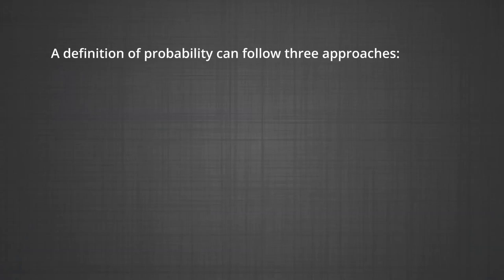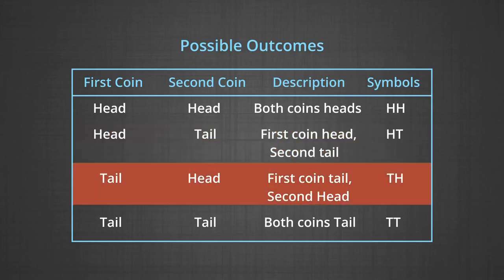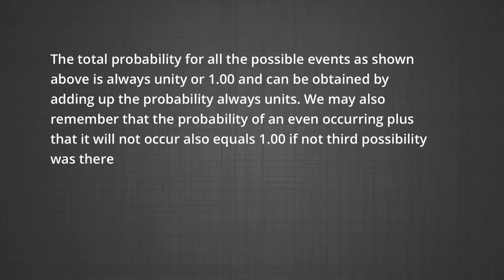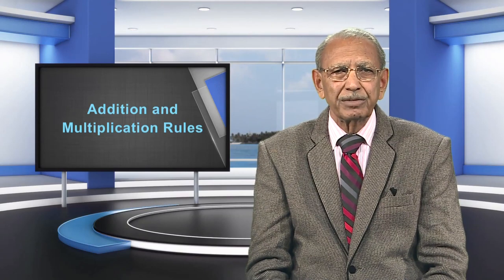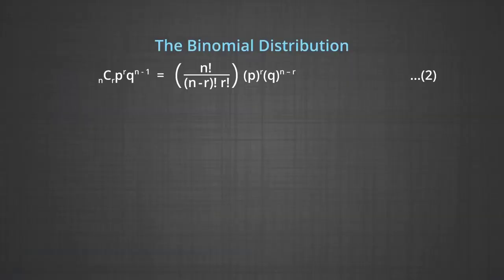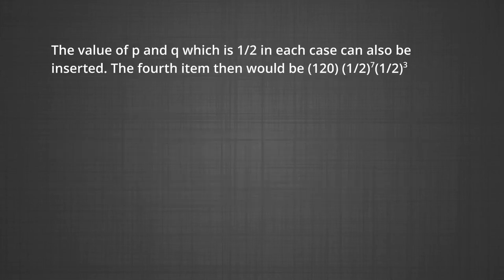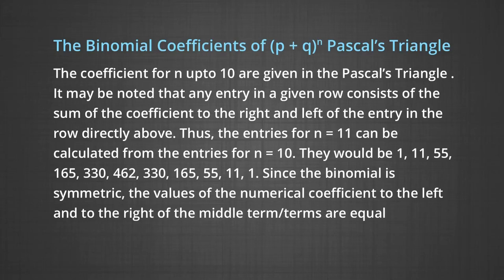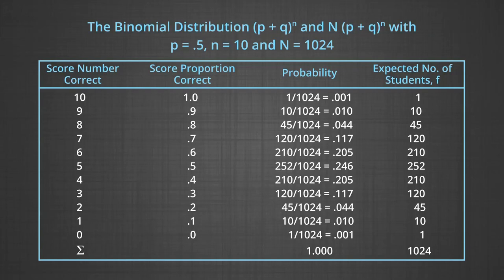9 ProbablityProbability of Fundamental Notions, Theorems and Binomials of Fundamental notions 9 09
This module presents probability of Fundamental Notions, Theorems and Binomials